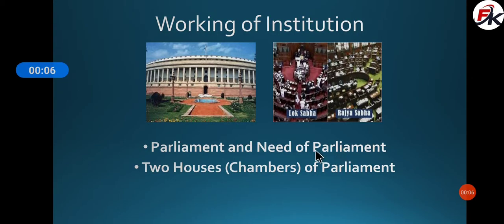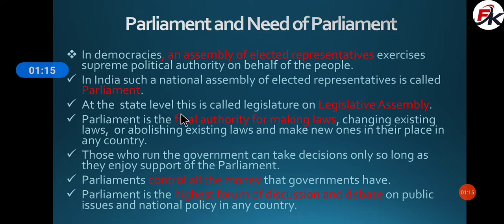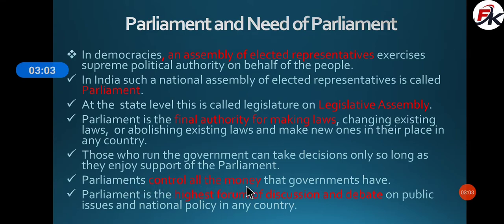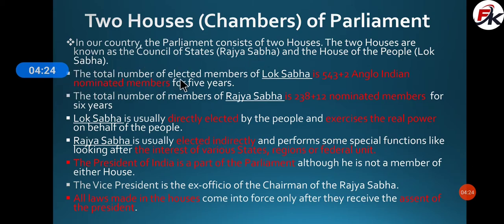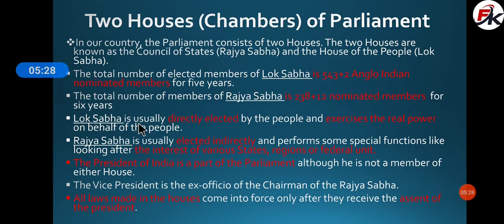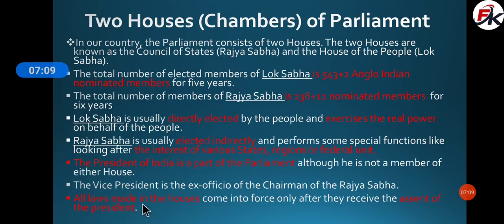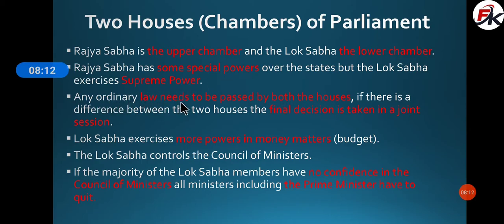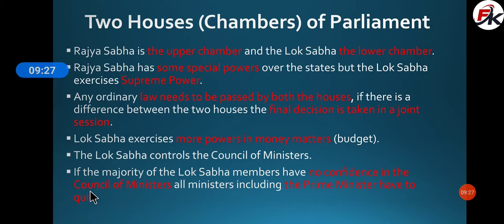'Parliament and Need of Parliament' and 'Two Houses of Parliament'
Working of Instituition